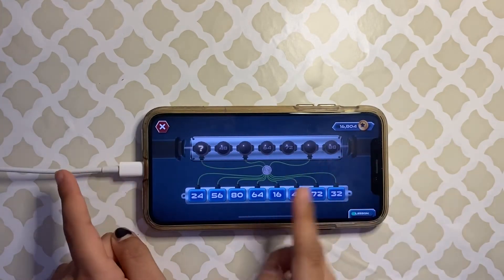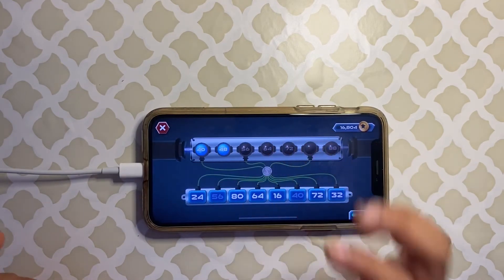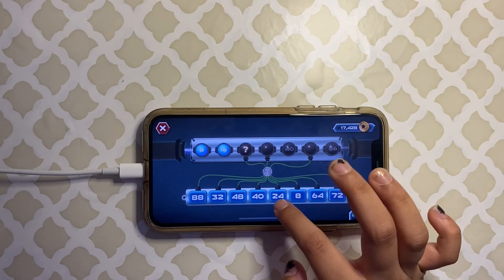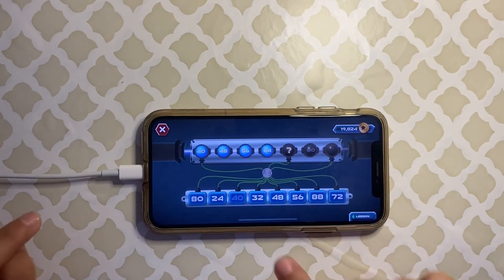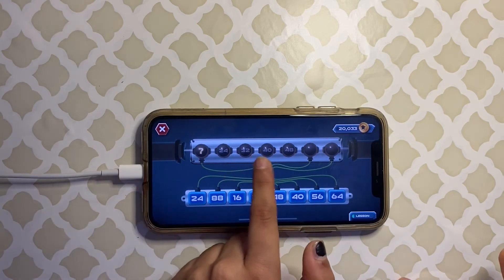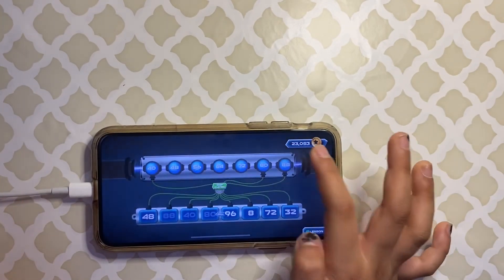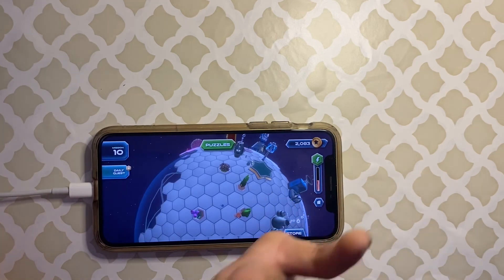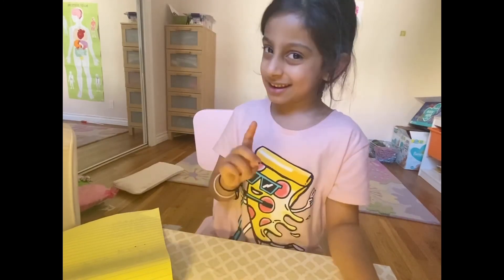Fun with MathTango - Multiplication Factors of eight￼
This video is for learning factors of eight using MathTango along with some of the tips and tricks￼ I have learnt.